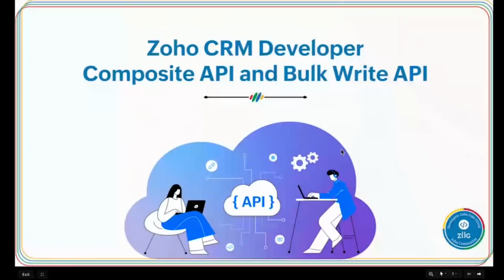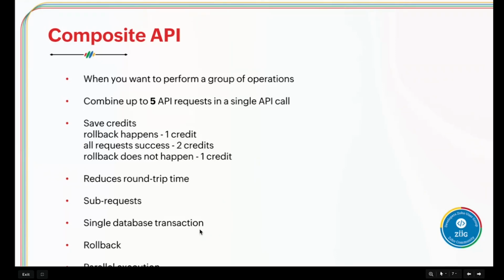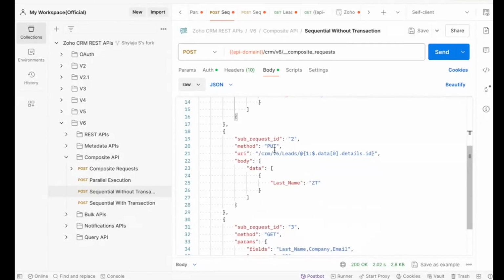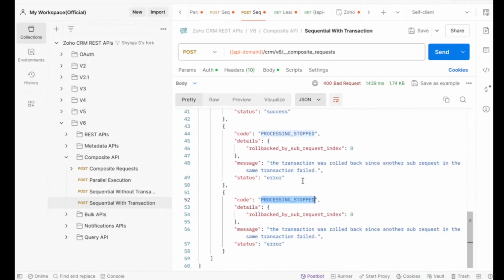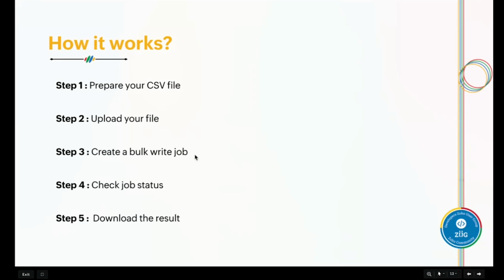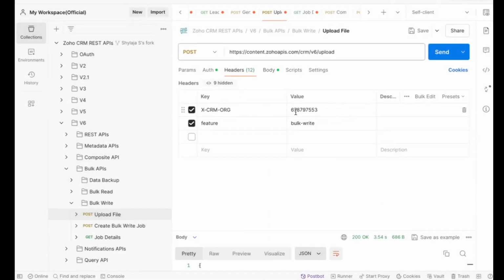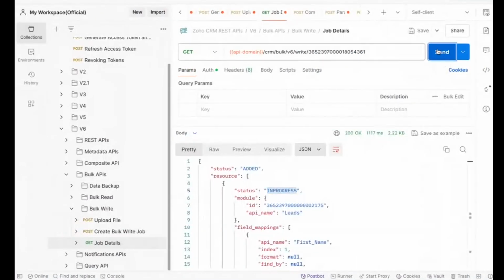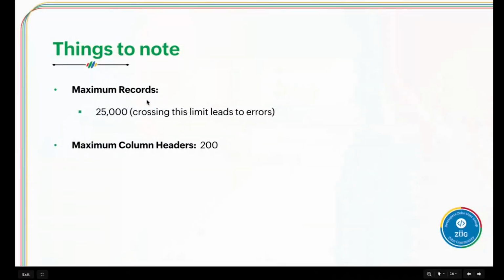Zoho CRM Developer Series: Zoho CRM APIs - Part 5: Bulk Write API and Composite API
In this part of the Zoho CRM Developer Series, which focuses on Zoho CRM APIs, we discuss the Bulk Write API, Composite API, along with live demos. Watch till the end to understand the best practices.

The Zoho CRM Developer Series equips developers to explore Zoho CRM's customization capabilities and learn about each feature in depth.

Timeline of this recording for a quick watch:

0:00 – Introduction
00:23 – Recap
01:42 – Brief about Composite API
12:42 – Bulk Write API
25:53 – Thinks to remember

To access the recordings of the previous sessions and to know more about what's in store for you in this series, register here: